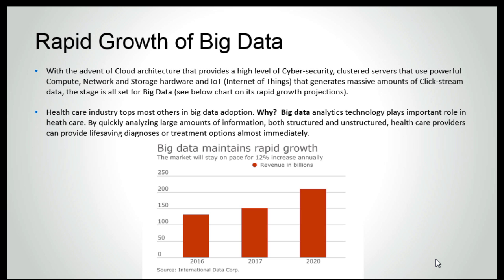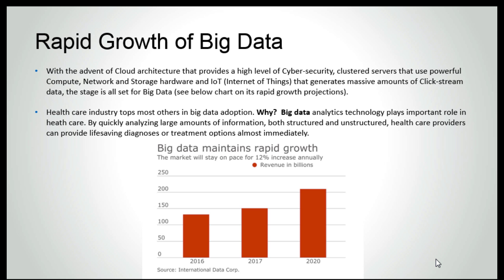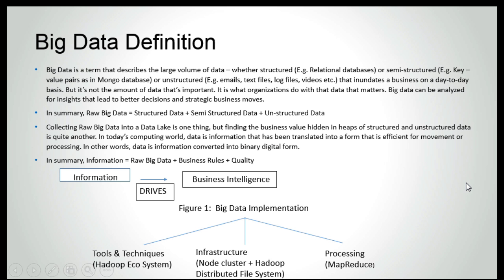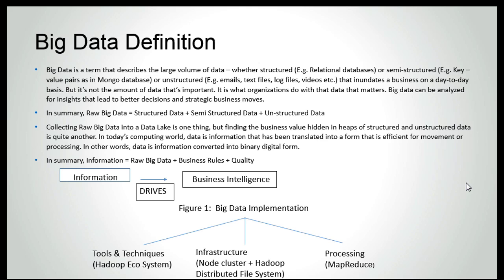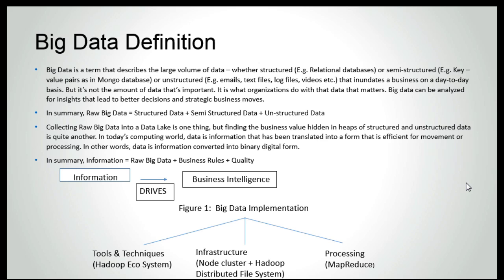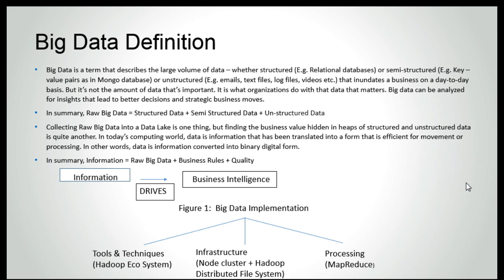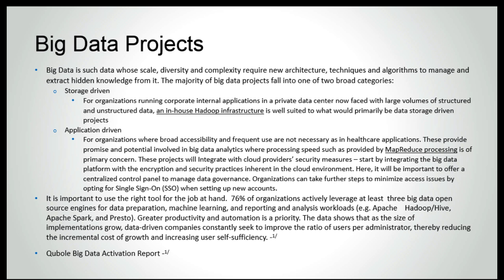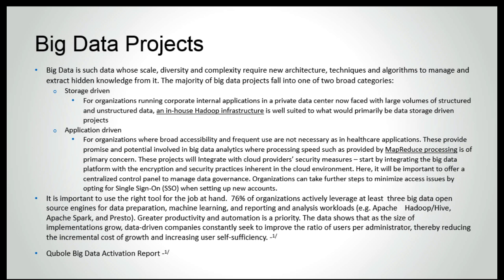Introduction to Big Data Part 1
Unstructured data is infinitely variable in quality and format, because it is produced by humans who can be fastidious, unpredictable, ill-informed, or even cynical, but always unique, not standard in any way. Recent advances in natural language processing provides the notion that unstructured content can be included in data analysis.

Serious growth and value companies are committed to data. The exponential growth of Big Data has posed major challenges in data governance and data analysis.

Therefore, it is of paramount importance to slice and dice Big Data that addresses data governance and data analysis issues. In order to support high quality business decision making, it is important to fully harness the potential of Big Data by implementing proper Data Migration, Data Ingestion, Data Management, Data Analysis, Data Visualization and Data Virtualization tools.